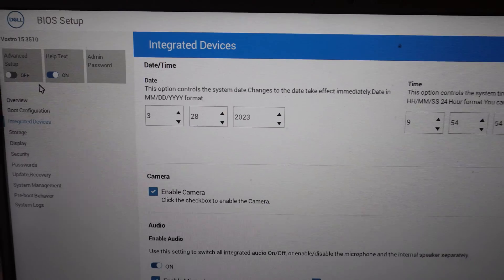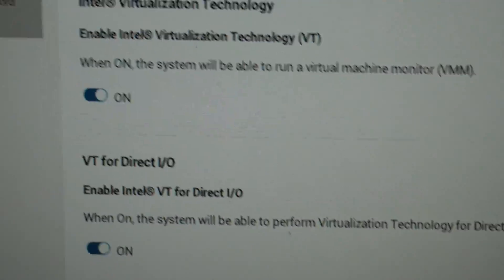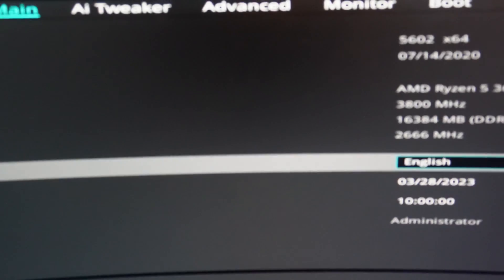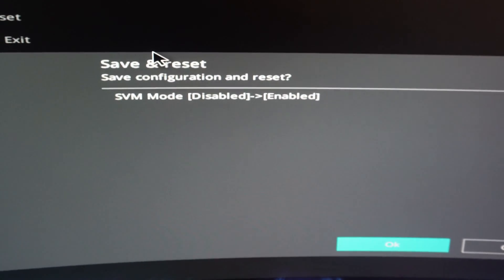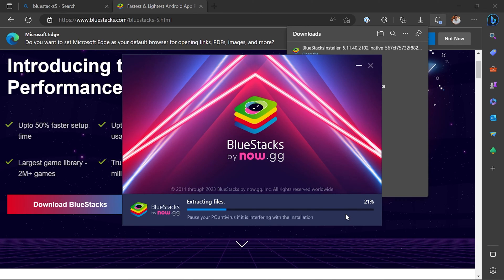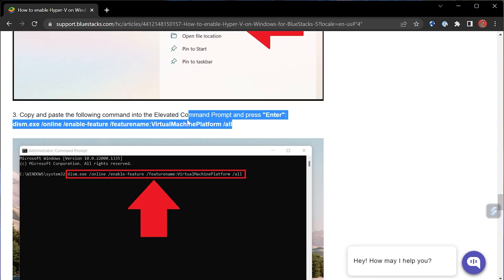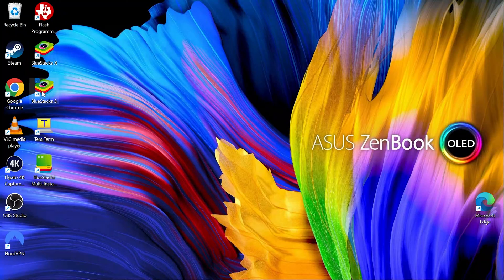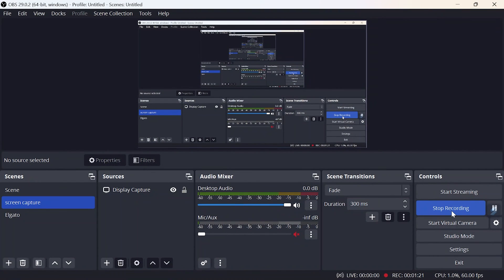Emulate Android on your PC - With Blue Stacks 5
In this video I will show you how to emulate Android on your PC,  this will enable you test many features that can run on Android on your PC without even owning an Android device.
Its also extremely useful for running Android Games on separate Hardware

00:00 - Intro
03:11 - Intel Settings Example
04:45 - AMD Settings Example
06:34 - Installing BlueStacks 5
08:08 - Installing Hyper V
09:18 - First Time Run
10:30 - Summary